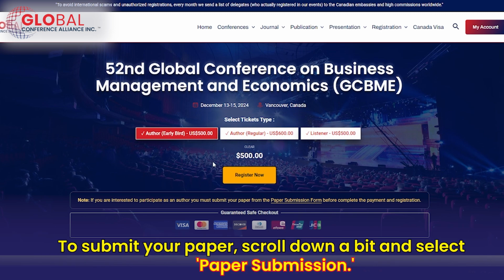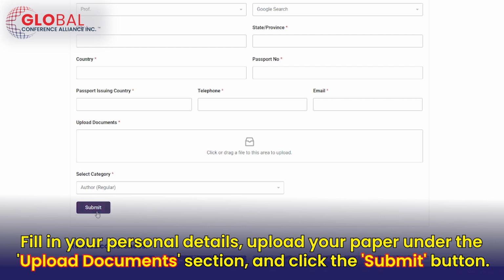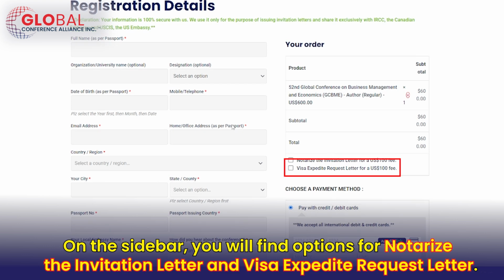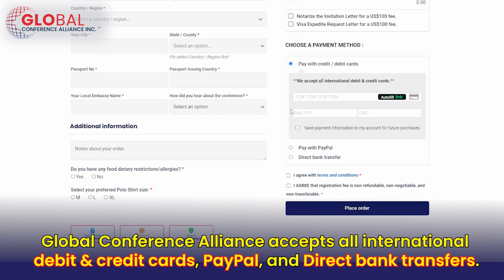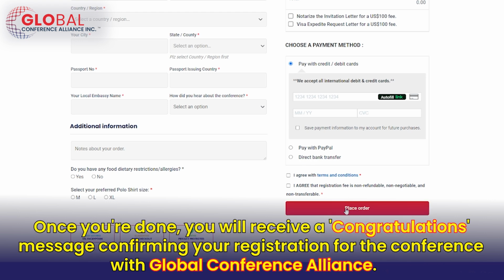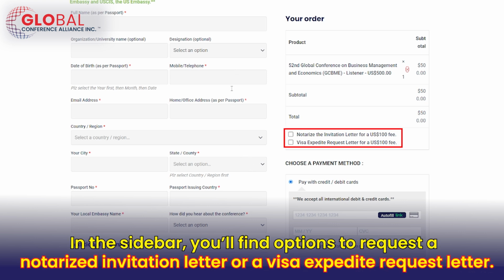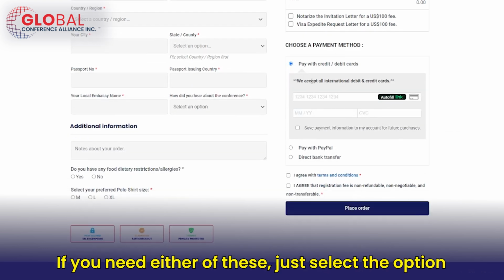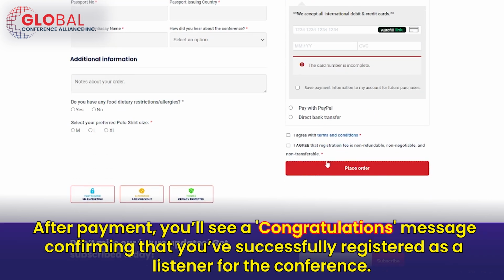How to Register for Upcoming International Conferences With Invitation Letter | Step-by-Step Guide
𝐉𝐨𝐢𝐧 𝐭𝐡𝐞 𝐆𝐥𝐨𝐛𝐚𝐥 𝐂𝐨𝐧𝐟𝐞𝐫𝐞𝐧𝐜𝐞 𝐀𝐥𝐥𝐢𝐚𝐧𝐜𝐞 𝐈𝐧𝐜: 𝐒𝐢𝐦𝐩𝐥𝐞 𝐒𝐭𝐞𝐩𝐬 𝐭𝐨 𝐑𝐞𝐠𝐢𝐬𝐭𝐞𝐫 𝐚𝐧𝐝 𝐅𝐢𝐧𝐝 𝐔𝐩𝐜𝐨𝐦𝐢𝐧𝐠 𝐂𝐨𝐧𝐟𝐞𝐫𝐞𝐧𝐜𝐞𝐬 𝐢𝐧 𝐂𝐚𝐧𝐚𝐝𝐚

🌟 Need help with conference registration? This video makes it easy! Learn how to:
✅ Find the right conference
✅ Complete your registration form
✅ Make your payment

We’ll guide you on what information you need and how to handle any issues. Watch now to make your registration smooth and stress-free. Don’t miss out—register for your next conference with confidence!

🔗 Want to connect with other professionals and stay updated on industry trends? The Global Conference Alliance Inc. is here to assist!

and click the "Register" button.
2️⃣ Access Resources: After registering, you’ll connect with others in our online community and stay informed about upcoming events.

Choose the events that interest you and sign up to attend.

🚀 𝐖𝐞 𝐎𝐫𝐠𝐚𝐧𝐢𝐳𝐞 𝐏𝐫𝐞𝐦𝐢𝐞𝐫 𝐂𝐨𝐧𝐟𝐞𝐫𝐞𝐧𝐜𝐞𝐬 𝐢𝐧 𝐒𝐞𝐜𝐭𝐨𝐫𝐬 𝐒𝐮𝐜𝐡 𝐀𝐬:
📌International Business Conference
📌International Economics Conference
📌International AI Conference
📌International Digital Marketing Conference
📌International Human Resources Conference
📌International Leadership Conference
📌International Networking Conference
📌International Healthcare & Nursing Conference
📌International Social Science Conference
📌International Engineering Conference
📌International Environment Conference

🗺️ We host conferences in Canada, the USA, Turkey, Mexico, United Kingdom, United Arab Emirates (Dubai), Malaysia, Singapore, Thailand, and Bangladesh. Some of our featured locations include Montreal, Vancouver, Toronto, Edmonton, Calgary, Halifax, Ottawa, Yellowknife, New York, Seattle, Cancun, Istanbul, London, Dubai, Kuala Lumpur, Bangkok, and Dhaka.

⚡ Notarized Invitation Letter.
⚡ Visa Expedite Request Letter.
⚡ Hotel accommodation booking service.

🔥 𝐖𝐢𝐭𝐡 𝐭𝐡𝐞 𝐈𝐧𝐯𝐢𝐭𝐚𝐭𝐢𝐨𝐧 𝐋𝐞𝐭𝐭𝐞𝐫, 𝐲𝐨𝐮 𝐜𝐚𝐧 𝐚𝐩𝐩𝐥𝐲 𝐟𝐨𝐫 𝐚 𝐂𝐚𝐧𝐚𝐝𝐚 𝐯𝐢𝐬𝐚 𝐭𝐨 𝐣𝐨𝐢𝐧 𝐨𝐮𝐫 𝐂𝐨𝐧𝐟𝐞𝐫𝐞𝐧𝐜𝐞. 🔥

🔜 Reserve your spot now at our upcoming events. Join the Global Conference Alliance Inc.

✨ Join the Global Conference Alliance Inc. today and start expanding your professional network!
Query:
International Conference Sign-Up,
Global Seminar Registration,
Enroll in Global Events,
Conference Registration Links,
Book Seats for International Conferences,
Steps to Register for Global Forums,
Conference Participation Application,
Secure a Spot in Worldwide Conferences,
International Event Enrollment Procedures,
Register for Upcoming International Seminars,
Global Summit Registration Guide,
How to Sign Up for Global Congresses,
International Symposium Enrollment,
Join Global Networking Events,
Worldwide Conference Booking Instructions,
Secure Your Place at International Events,
Global Conference Registration Platform,
International Event Sign-Up Instructions
Business conference call,
International conference programs,
Best Conference in Canada,
Best international conference,
How to Register International Conferences
How to apply for a conference in Canada,
Step-by-step guide for conference applications in Canada,
Key documents required for conference application in Canada,
How to connect with professionals at conferences in Canada,
Networking tips at Canadian conferences,
How to communicate with professionals at conferences in Canada,
Expanding your network at Canadian conferences,
Building relationships at conferences in Canada,
Networking events in Canada,
Canadian conference networking hacks,
Tips for successful conference application in Canada,
Networking opportunities with industry leaders,
Connecting with Canadian thought leaders at events,